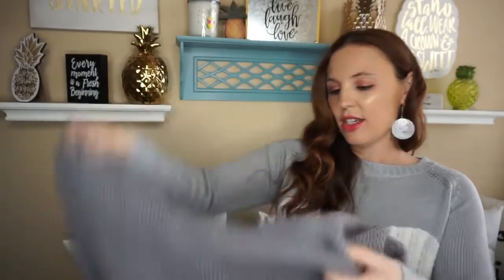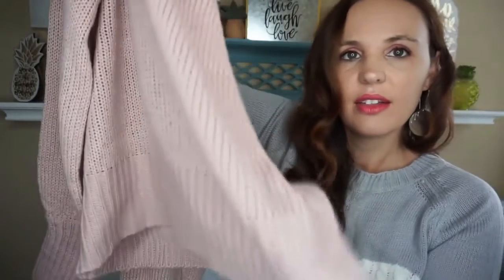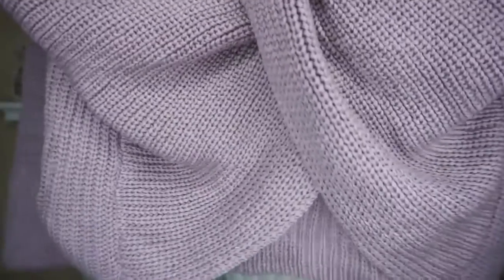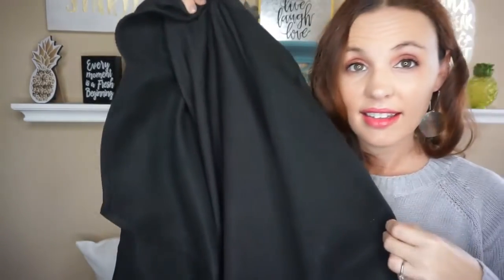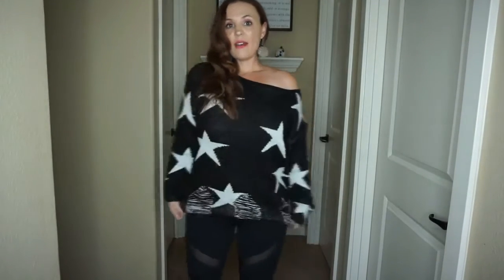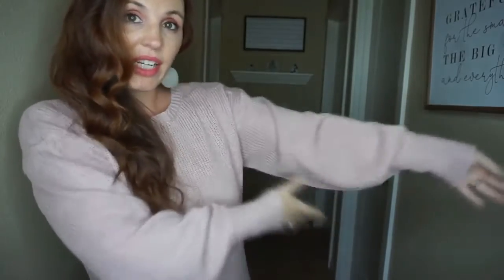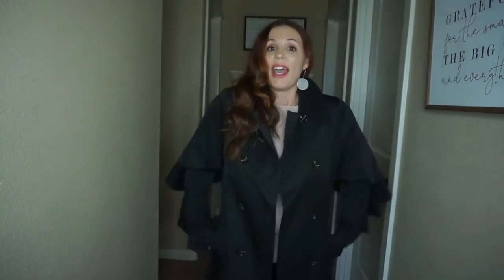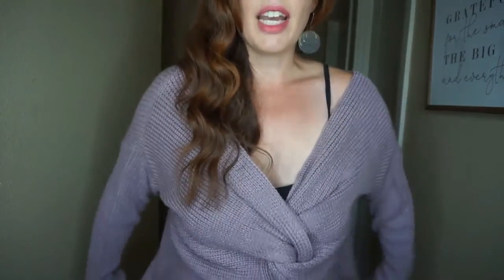Talever winter clothing haul! Comfortable clothing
☆ OPEN ME ☆

Talever clothes

About:
We aim to provide our customers worldwide with good quality, competitive price, fast delivery, and excellent after-sale service. We are looking forward to establishing a long business relationship with you.

Attention:
Talever Instagram: @taleverofficial